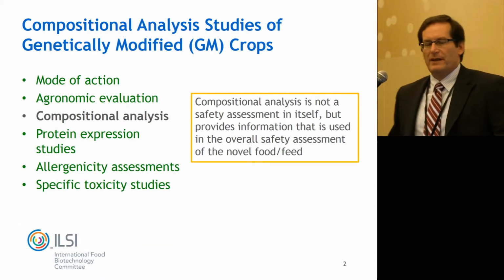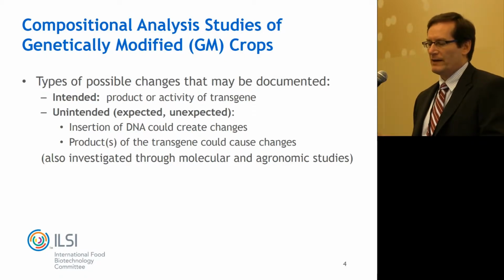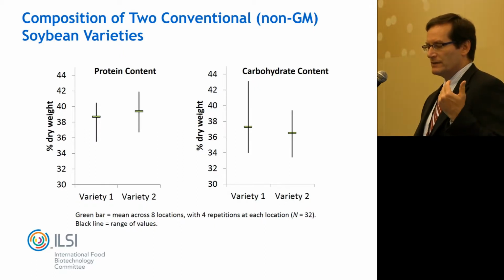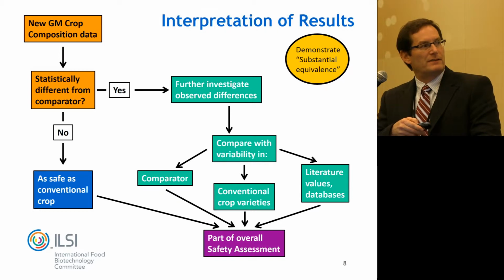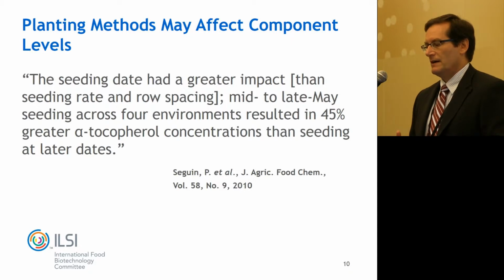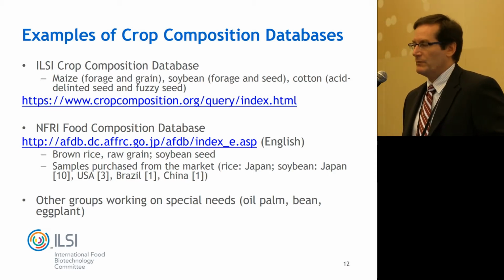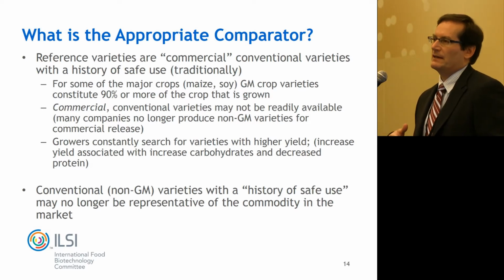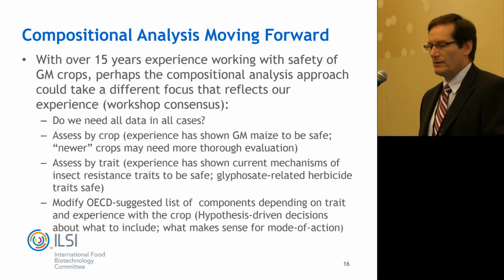HESI PATC & IFBiC Biotechnology 2013 [Speaker: Phil Brune]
HESI PATC AND IFBiC BIOTECHNOLOGY UPDATE SYMPOSIUM 2013

7-8 May 2013

Renaissance Arlington Capital View Hotel
Arlington, VA

Crop Composition Workshop
Dr. Phil Brune, Syngenta